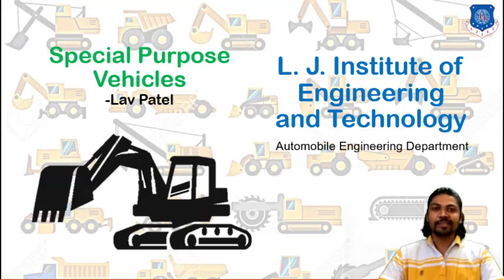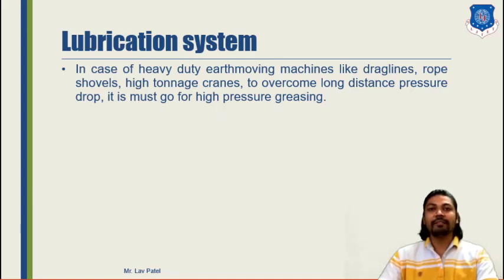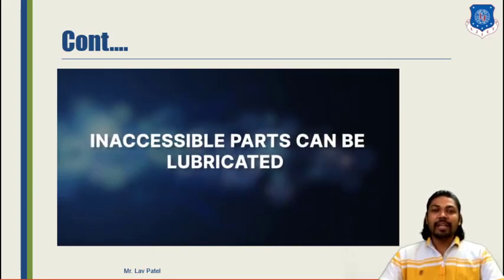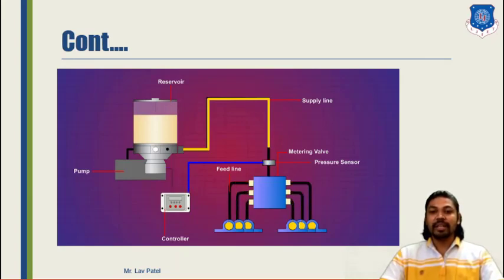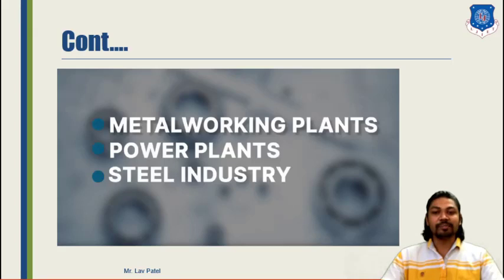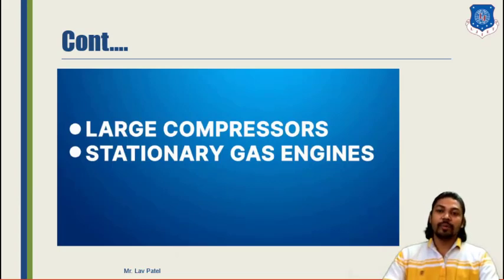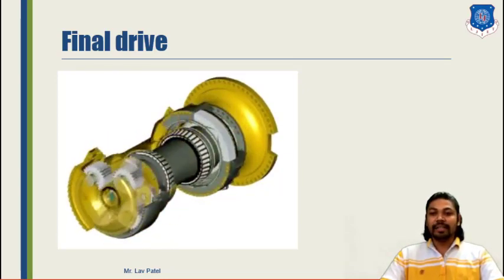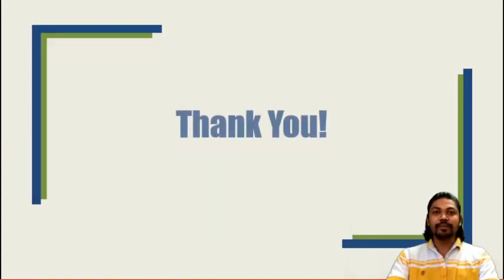L 18 Types of Lubrication System Used in Vehicles | Special Purpose Vehicles | Automobile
Special Purpose Vehicles Lecture Series by Lav Patel

Types of Lubrication System Used in Vehicles

Made @ LJIET"